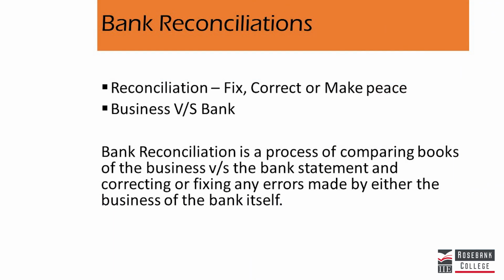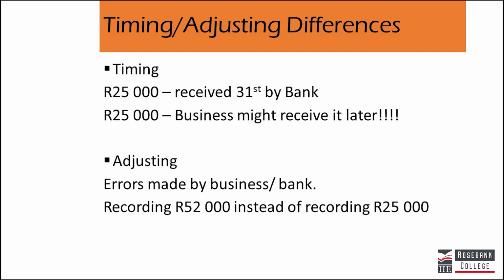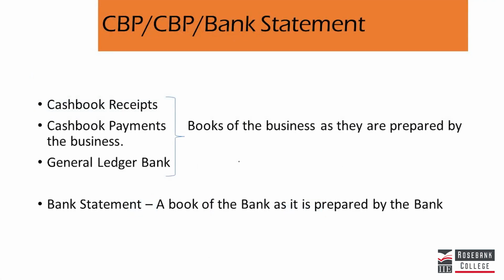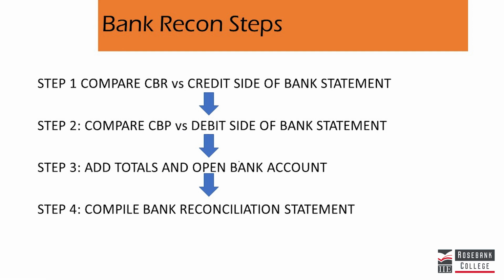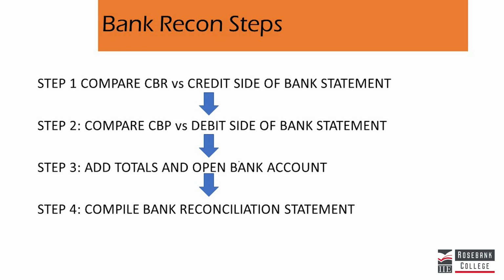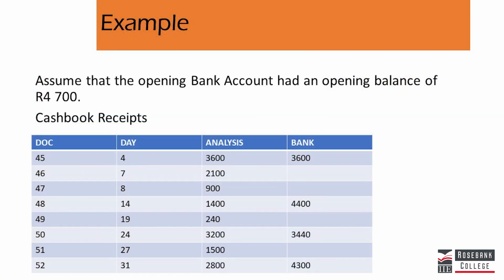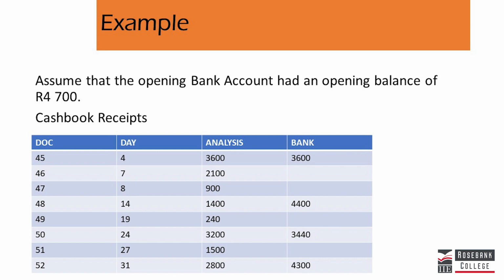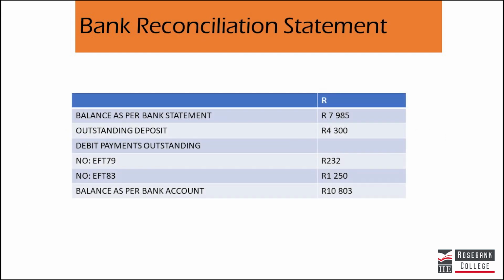Unit 7 Bank Reconciliations